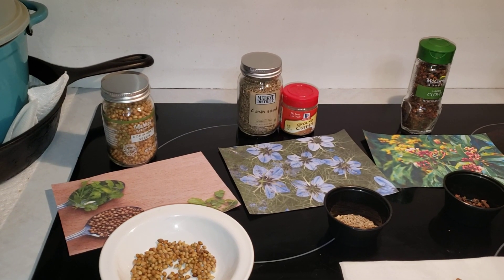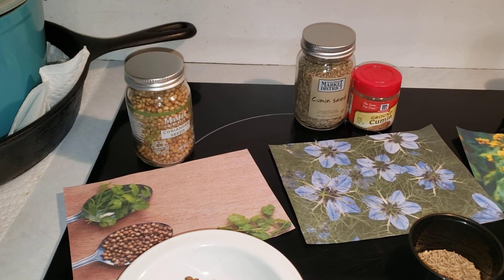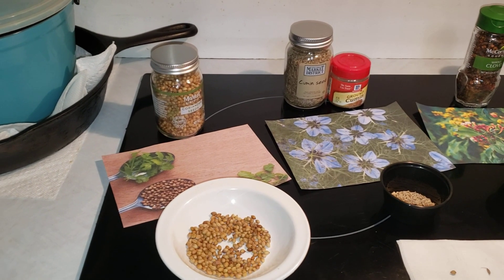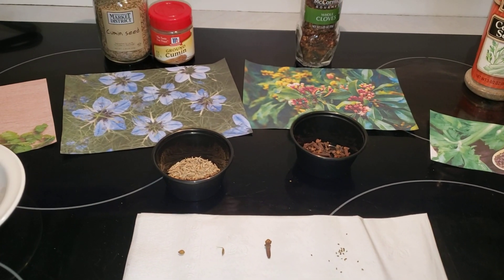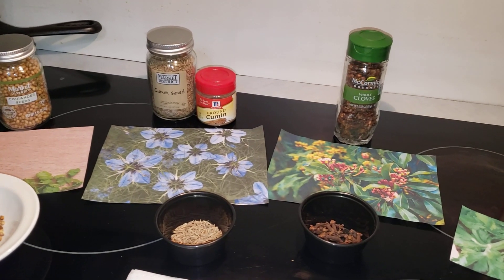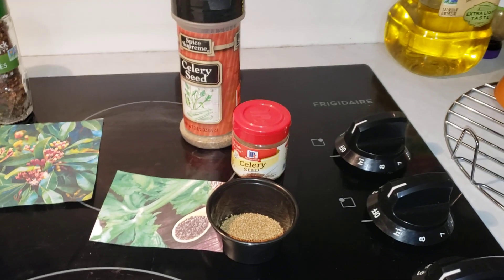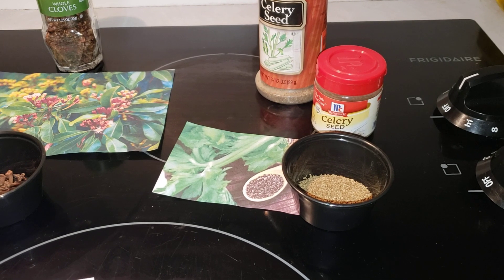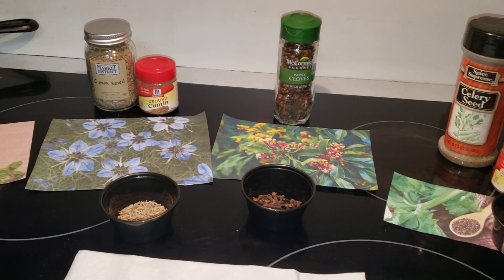Part 3 on using herbs and spices in you cooking.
This is part 3 in the herbs and spice usage for your cooking and I will be discussing corriander seed/cilantro, cumin, cloves, and celery seed for this video.   This series of videos is to help new cooks learn about the various spices and herbs used in cooking.  I will show how they come packaged from the stores, what the herb/spices look like in natural form, what the spice or herb  tastes like when used, any medicinal properties, a little history of the spice or herb (origin of the spice), and what recipes can they be used in.